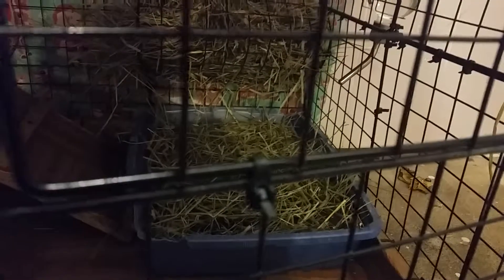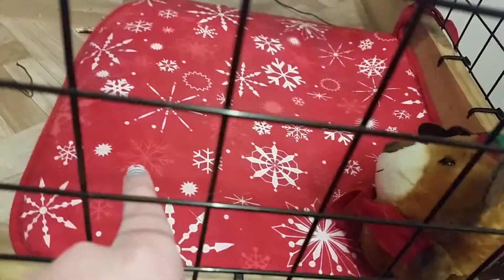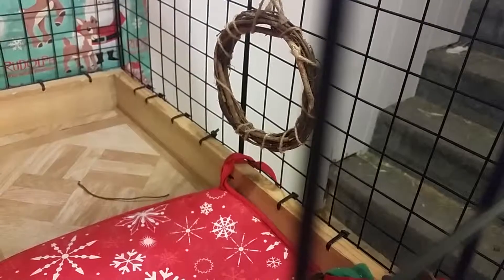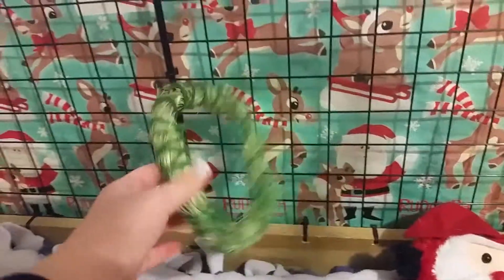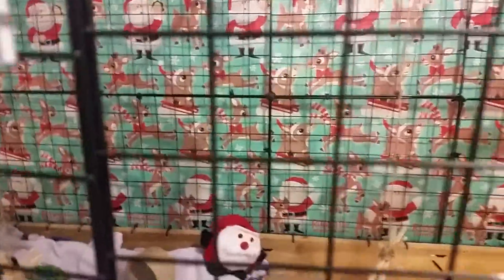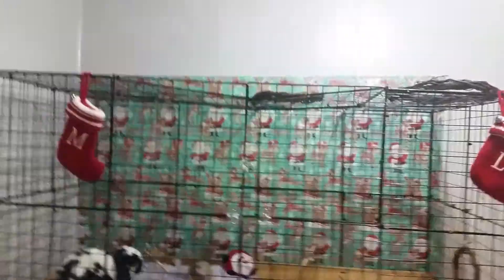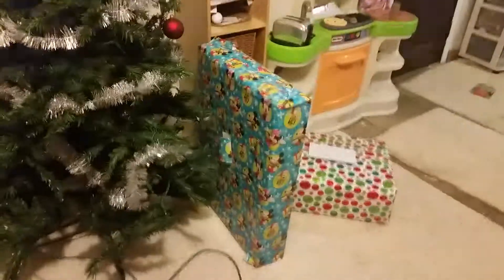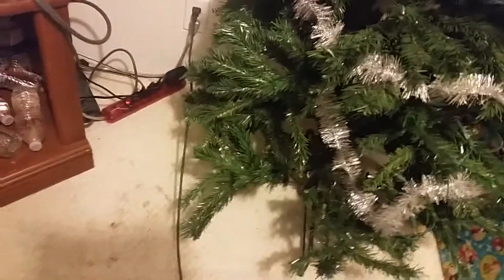Christmas cage tour!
Hope you liked the video :D like the music?! I think it went perfect with the video! Warm hugs from me and the bunnies!